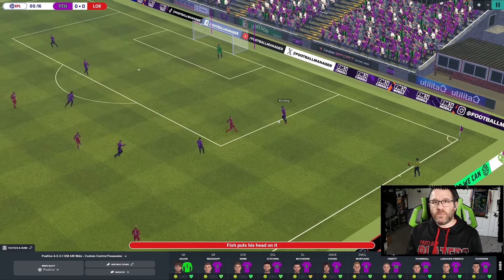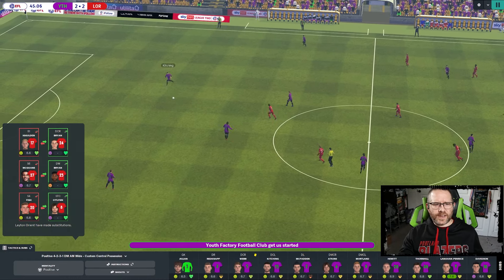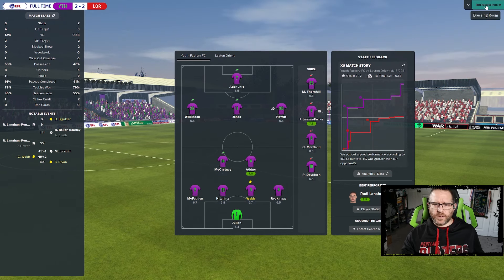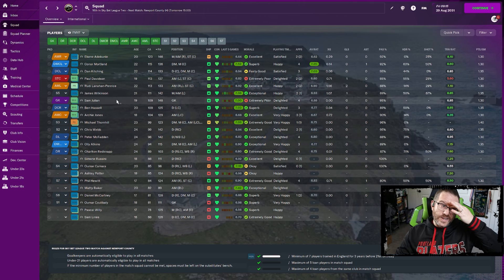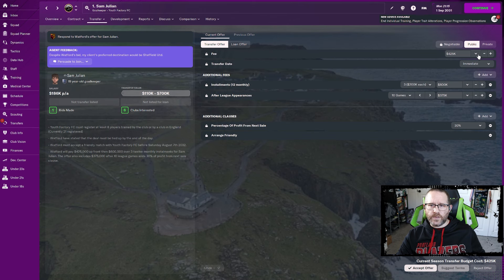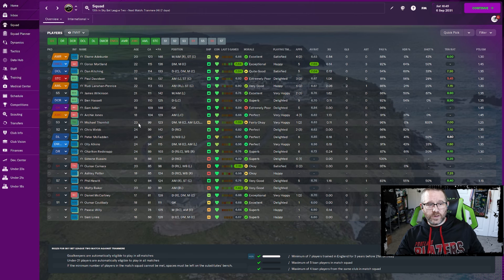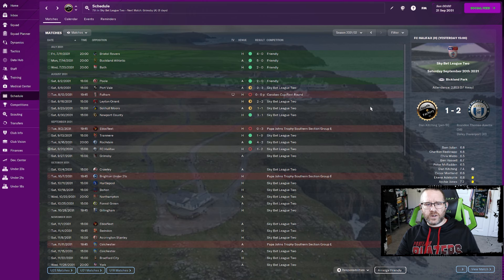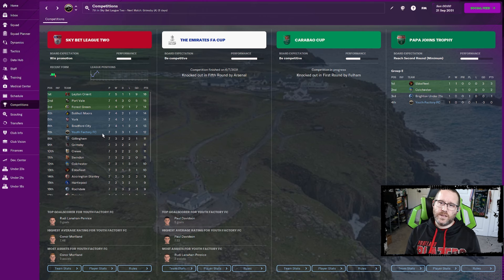FM24 Youth Factory - Ep 32 - Early League 2 Action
Build a world-class team ready to dominate your rivals in football’s most prestigious competitions. Progress never stops when you’re pursuing footballing greatness. Football Manager 2024 is the ultimate football/soccer management sim.  In this series, I take the worst team ever to see the field along with an eighty-year transfer ban in the lowest level - the eleventh-tier - of English football.  The one advantage the team has is perfect youth recruitment and facilities.  Can this Youth Factory produce the talent to rise through the ranks, become the best and win the Champions League?  It'll take many seasons to find out.